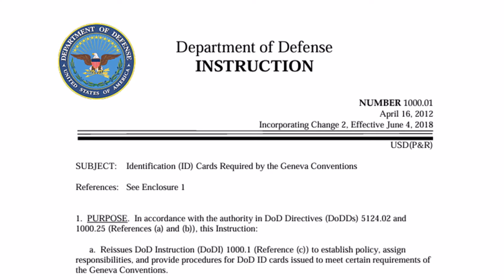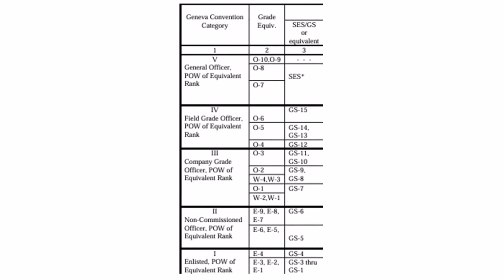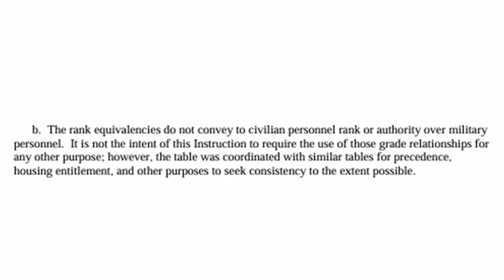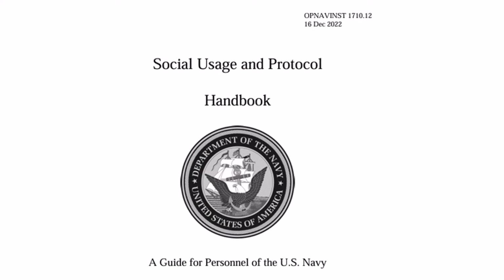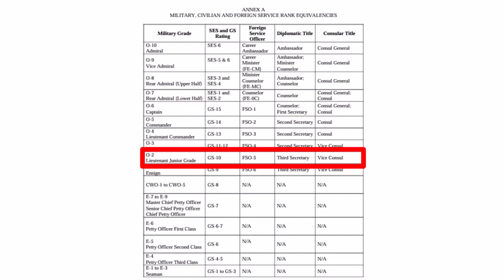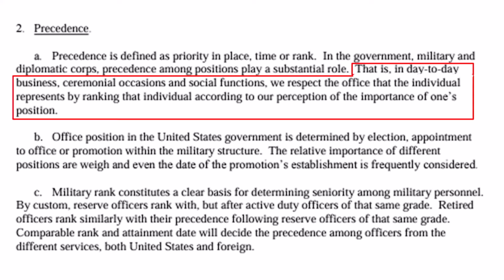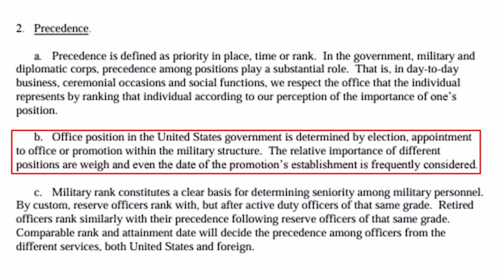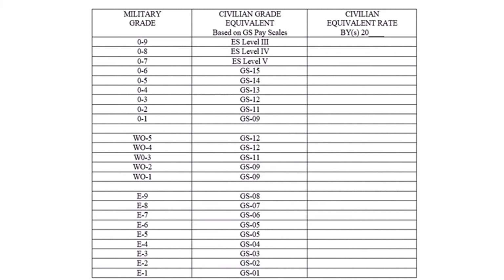Military to Civilian Equivalency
What is the relationship between military ranks and Government Service (GS) ranks?  Which civilians "outrank" which military ranks?  The answer lies in the specific purpose of the comparison and is scattered across multiple regulations.